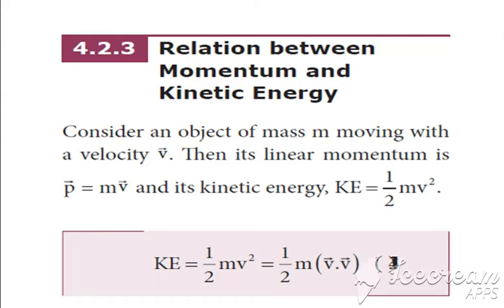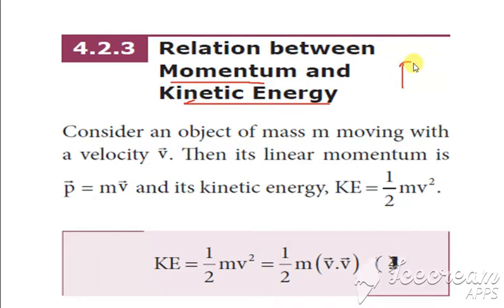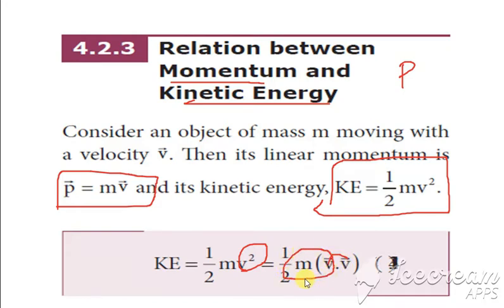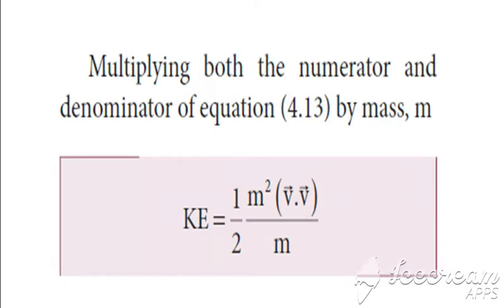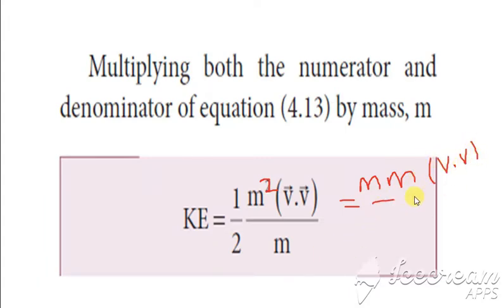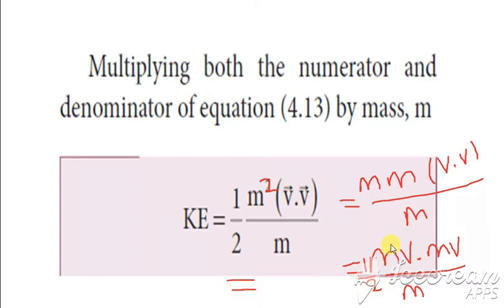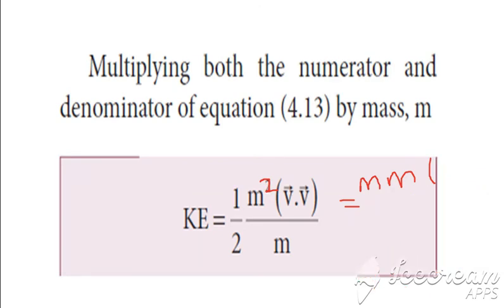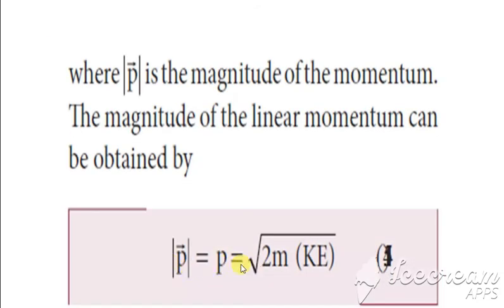11/CH.4/Relation between momentum and kinetic energy